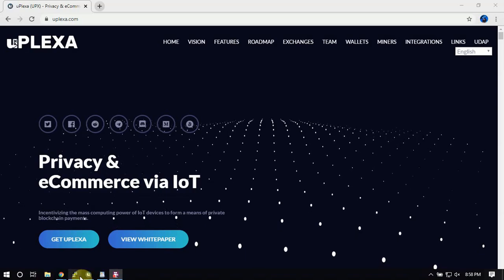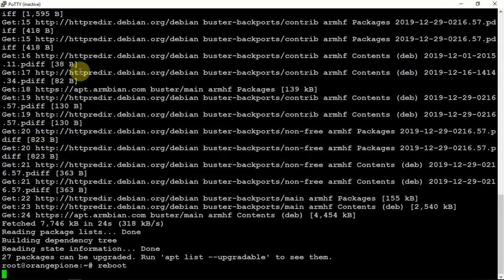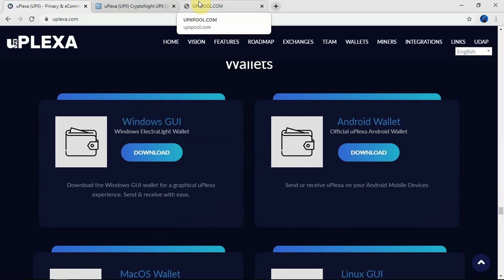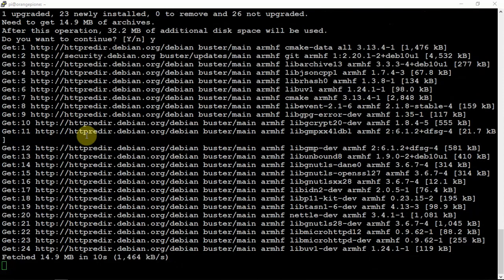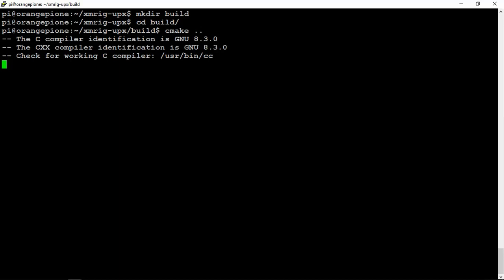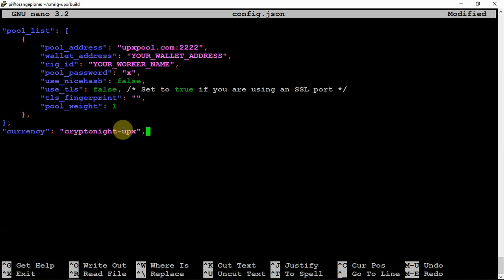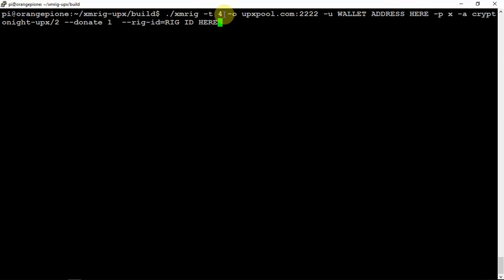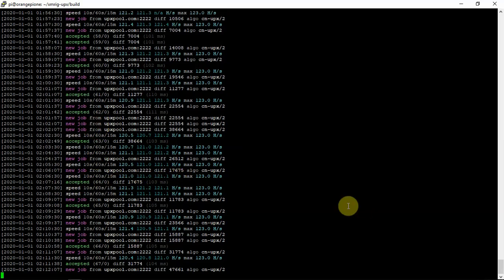🟡Uplexa UPX Mining: CPU Mine On A Raspberry Pi And More